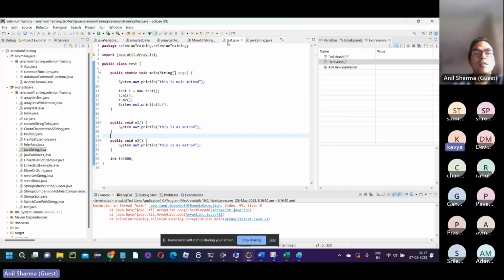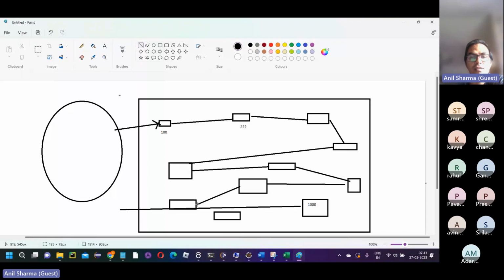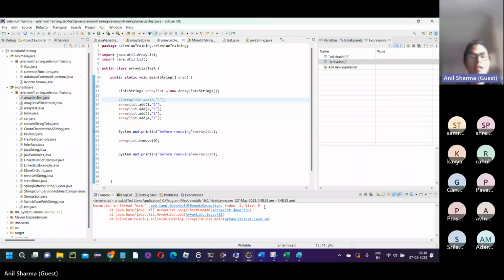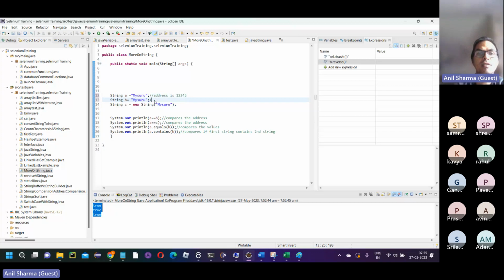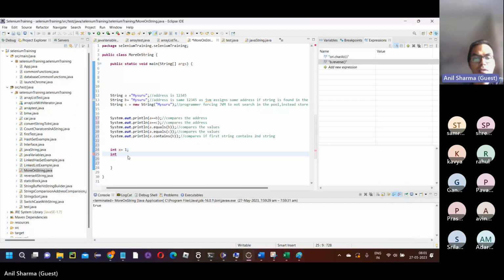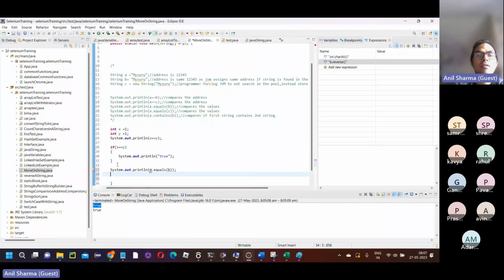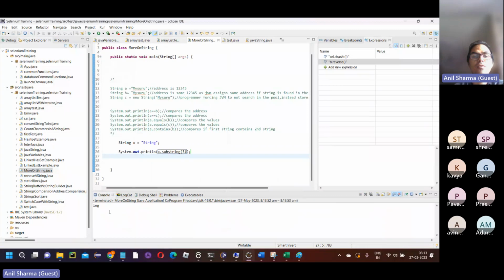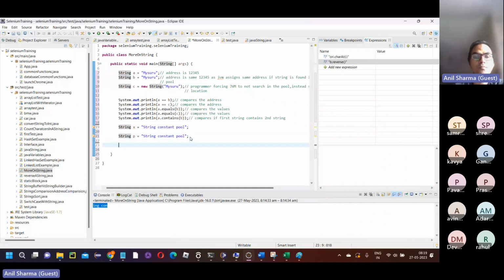QA Automation Class 11 20230527